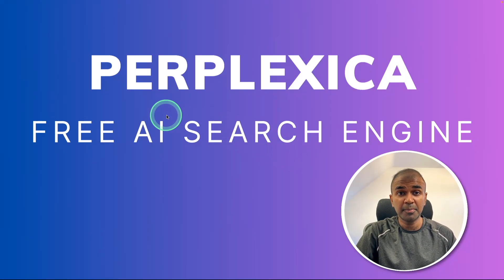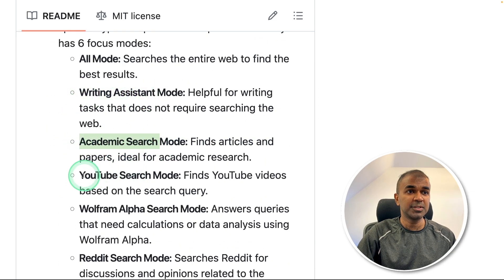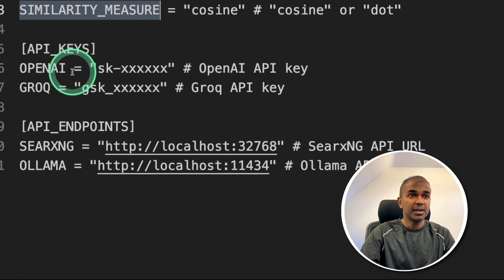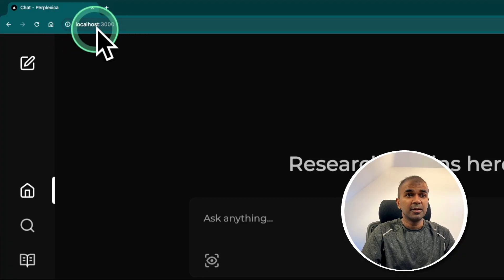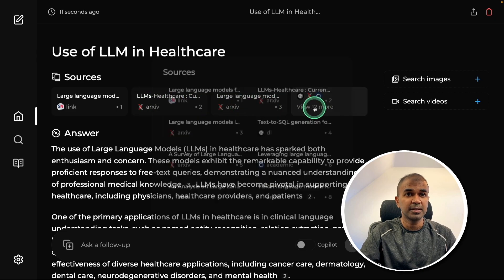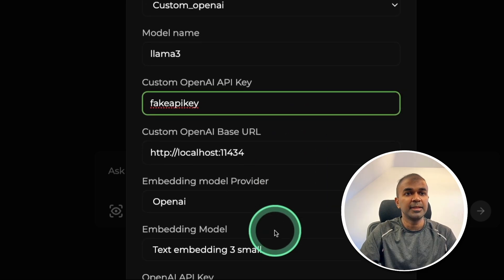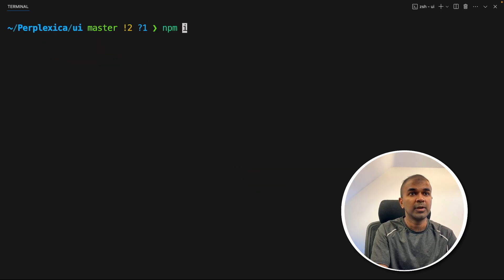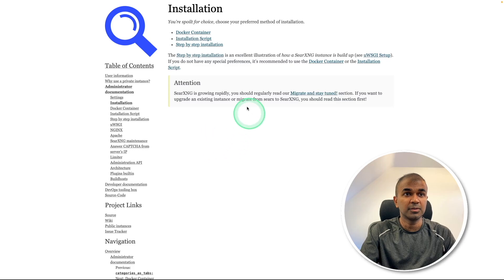Perplexica: How to Install this Free AI Search Engine, Locally?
Explore the power of Perplexica, a free, open-source AI search engine that you can run locally on your computer! In this video, I’ll guide you through the entire installation process using Docker and without Docker, utilizing tools like OpenAI, Groq, and Ollama. Whether you’re conducting academic research, searching for the latest AI news, or exploring YouTube content, Perplexica offers a robust alternative to Perplexity.

🚀 What You'll Learn:
How to install Perplexica using Docker 🐳
Setting up Perplexica without Docker (NPM method) 🔧
Configuring API keys for OpenAI and Groq 🔑
Running Perplexica on localhost and customizing settings 🌐

Timestamps
0:00 - Introduction to Perplexica AI
1:00 - Overview and Benefits
1:40 - Installation with Docker
3:00 - Configuration and API Keys
4:45 - Running Perplexica and Testing
6:00 - Using NPM for Installation
7:20 - Building and Running the Backend
8:30 - Final Setup and Testing